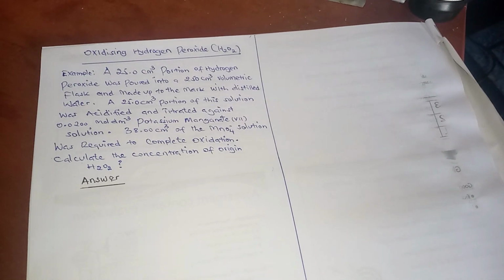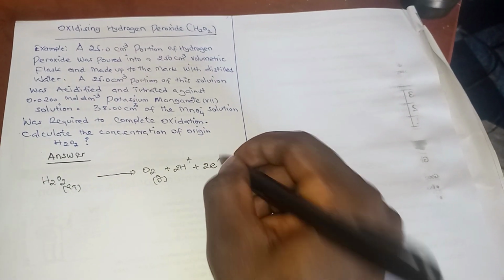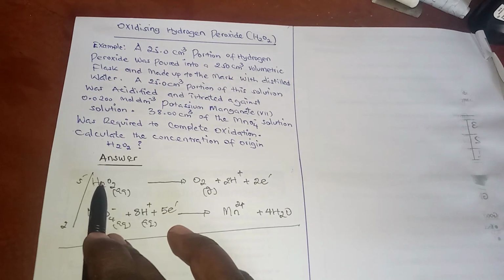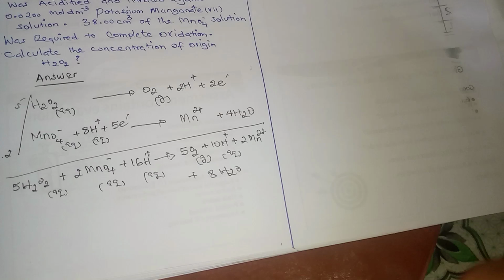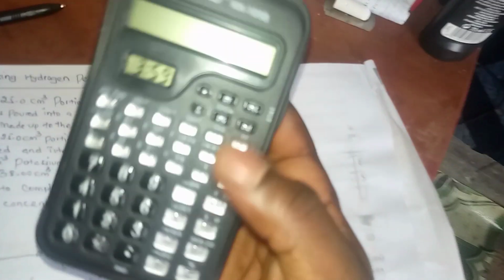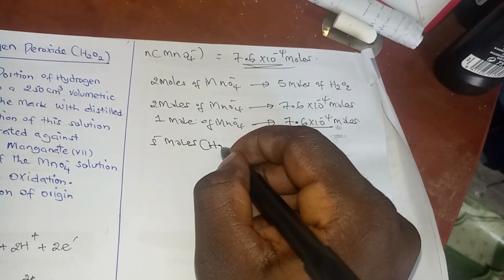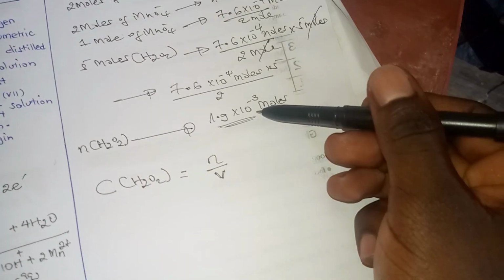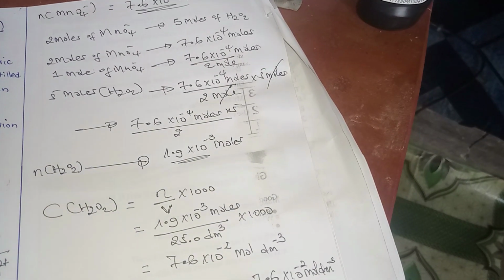how to oxidise hydrogen peroxide in redox titration